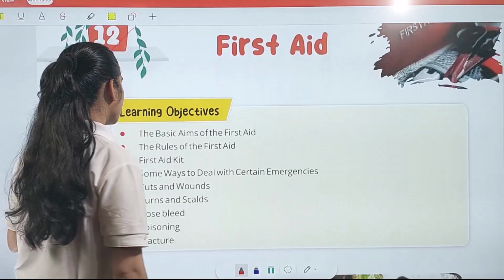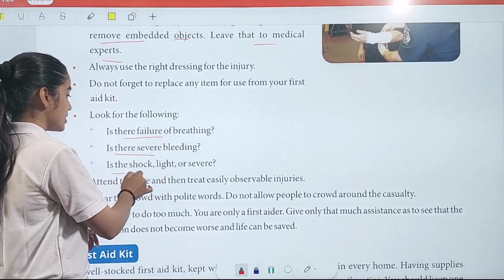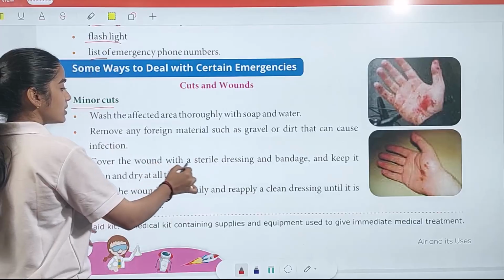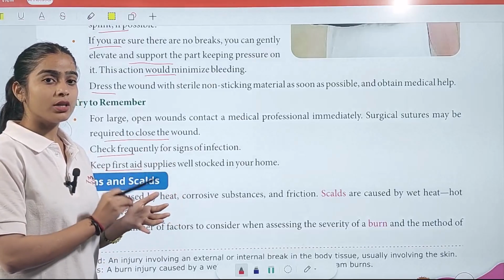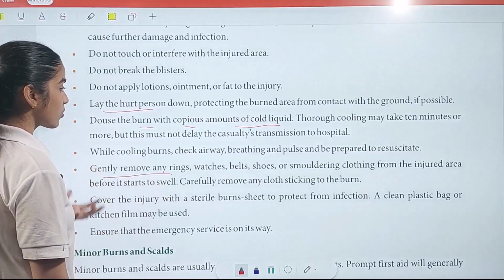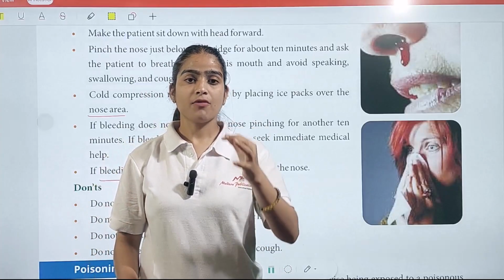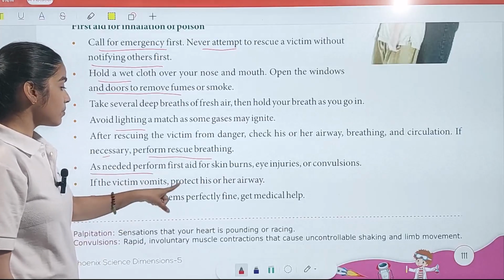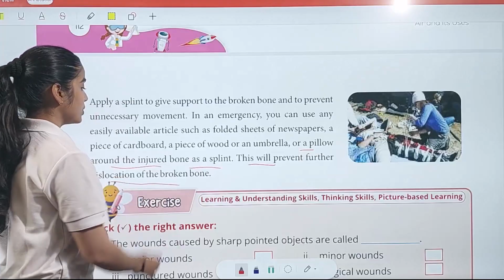Phoenix Science Dimension Class 5 Chapter 12 First Aid